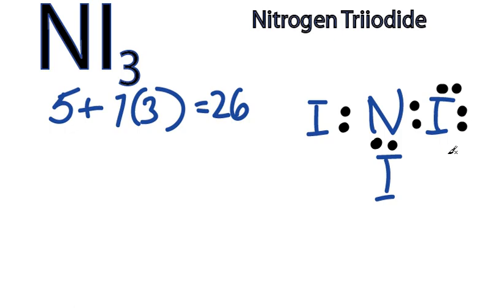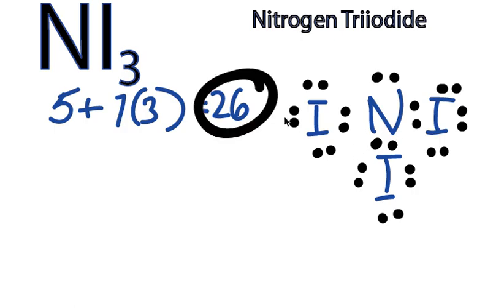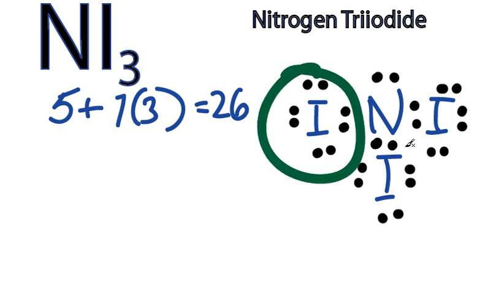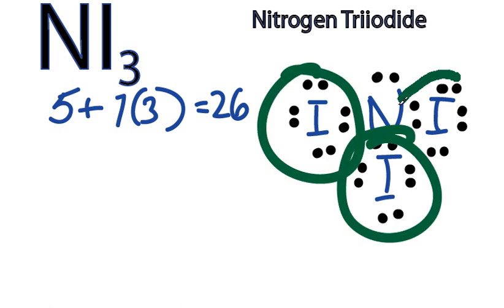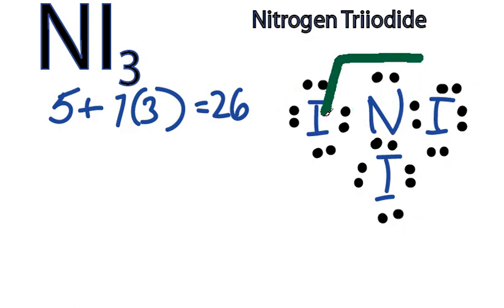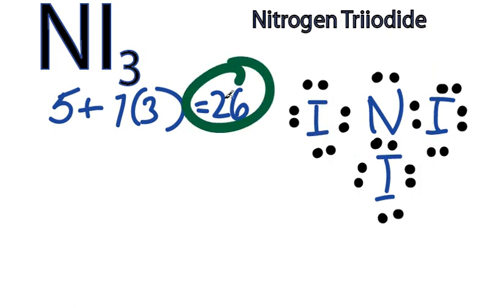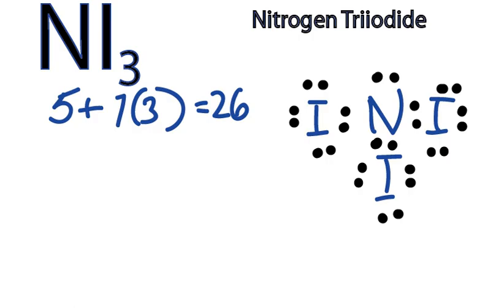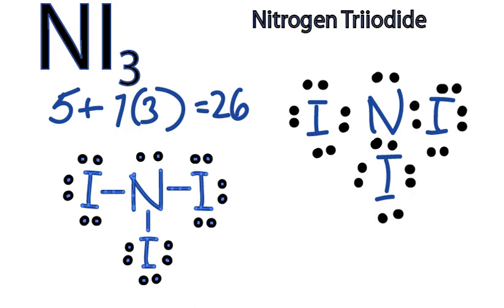NI3 Lewis Structure - How to Draw the Dot Structure for NI3 (Nitrogen Triiodide)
A step-by-step explanation of how to draw the NI3 Lewis Dot Structure (Nitrogen Triiodide).

For the NI3 structure use the periodic table to find the total number of valence electrons for the NI3 molecule. Once we know how many valence electrons there are in NI3 we can distribute them around the central atom with the goal of filling the outer shells of each atom.

In the Lewis structure of NI3 structure there are a total of 26 valence electrons. NI3 is also called Nitrogen Triiodide.

Steps to Write Lewis Structure for compounds like NI3
1. Find the total valence electrons for the NI3 molecule.
2. Put the least electronegative atom in the center. Note: Hydrogen (H) always goes outside.
3. Put two electrons between atoms to form a chemical bond.
4. Complete octets on outside atoms.
5. If central atom does not have an octet, move electrons from outer atoms to form double or triple bonds.

Lewis Structures, also called Electron Dot Structures, are important to learn because they help us understand how atoms and electrons are arranged in a molecule, such as Nitrogen Triiodide. This can help us determine the molecular geometry, how the molecule might react with other molecules, and some of the physical properties of the molecule (like boiling point and surface tension).